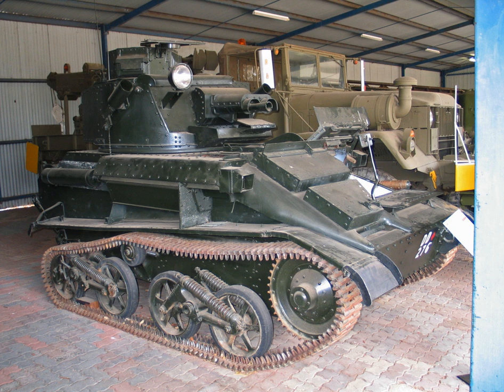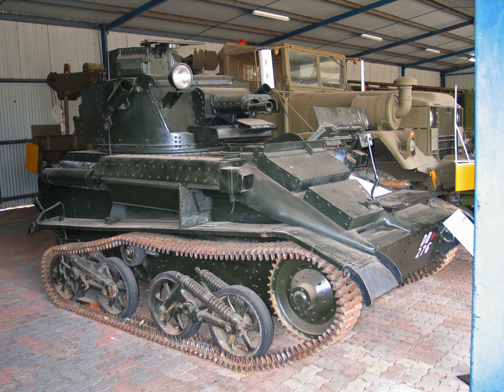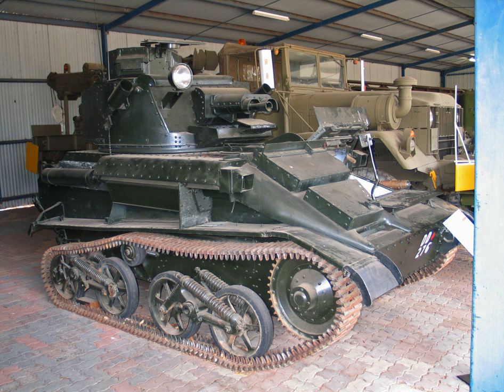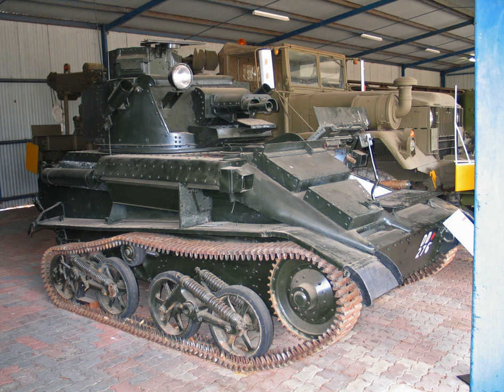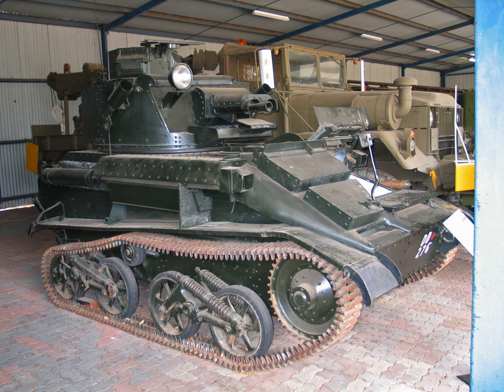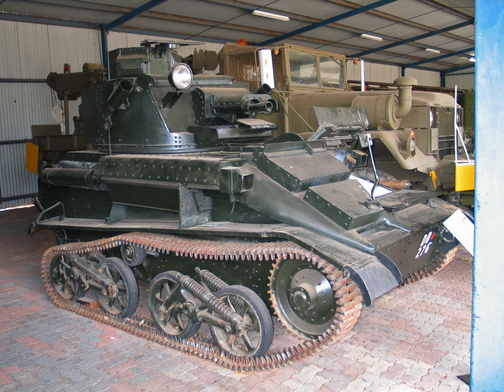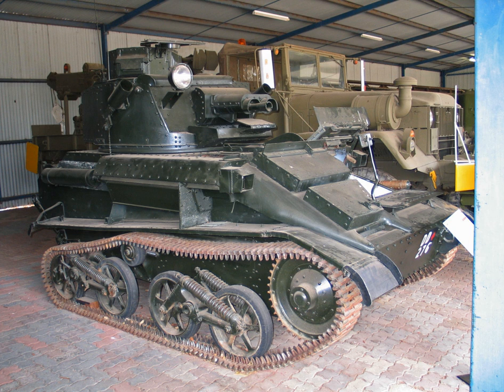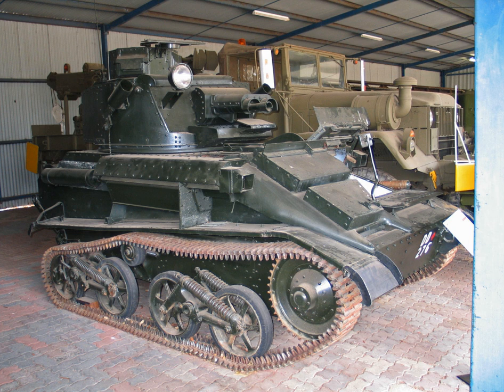Light Tank Mk VI | Wikipedia audio article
00:00:12 1 Development history
00:03:51 2 Operational history
00:08:58 3 Gallery

- Socrates

SUMMARY
The Tank, Light, Mk VI was a British light tank, produced by Vickers-Armstrongs in the late 1930s, which saw service during the Second World War.